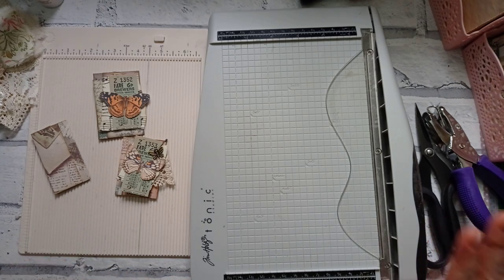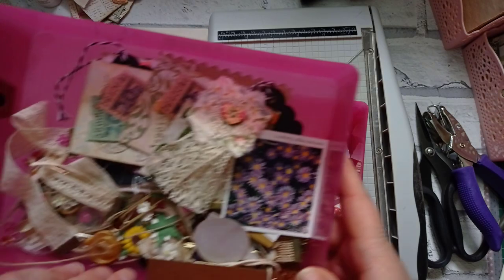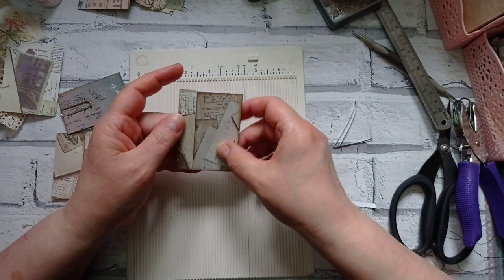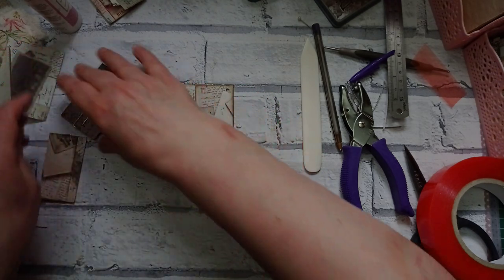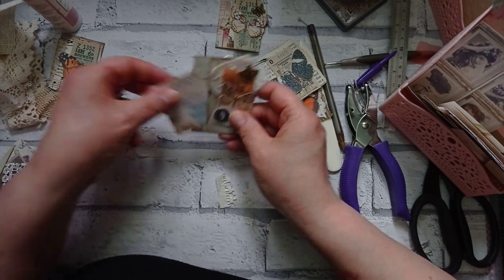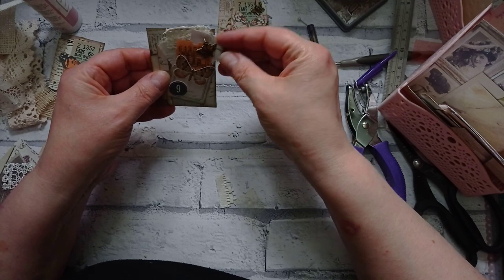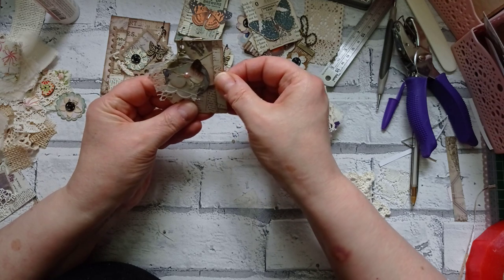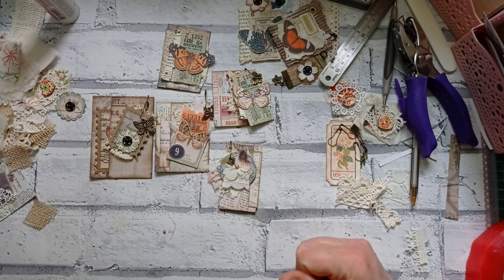Hidden Paperclips Two Ways - The First Way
All my links in one place Today i'm making Some of the altered paperclips that Melina made this week for the msscrapbusters challenge.
Melina did an amazing hour long video.
I've split my challenge into two videos this week as i would not have managed everything in an hour. I waffle too much!

This is the First Way

Pre made embelishments used in this video

Amazon wishlist

Where i buy my Digital Labels
Mad Paper Crush
GiftsandThingsWL
Kellys Crafts By Kelly
Love Junk Journals